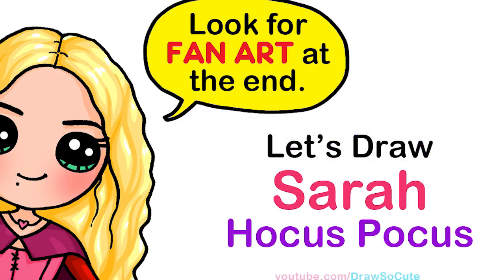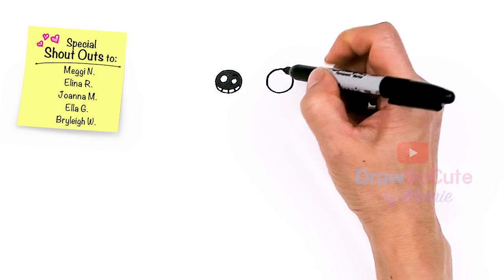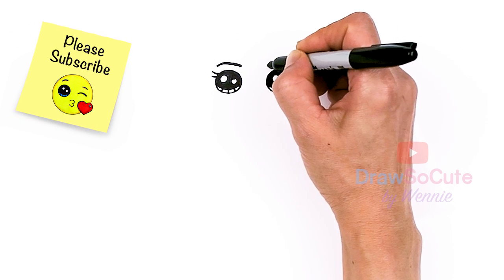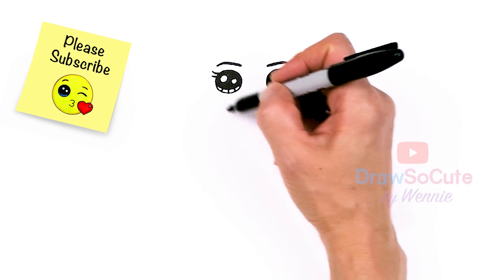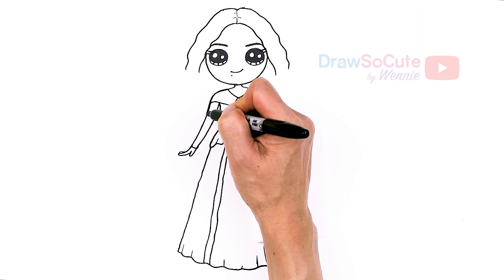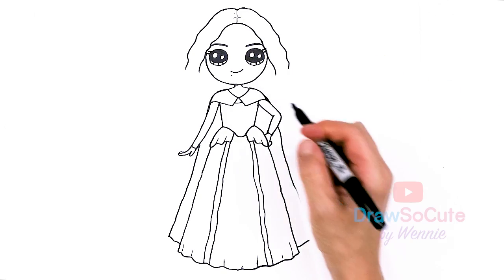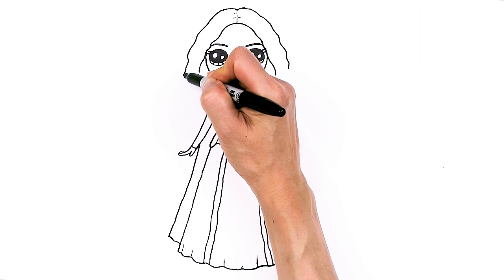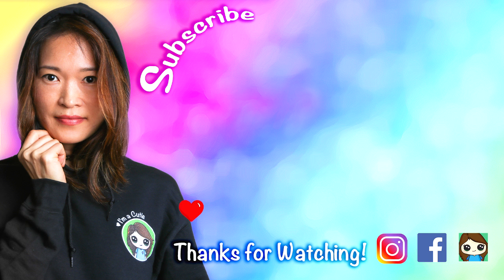How to Draw Witch Sarah Sanderson | Hocus Pocus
Learn How to Draw cute Sarah, one of the Sanderson Witch sisters from Disney's Hocus Pocus. Easy, step by step cartoon disney character drawing.